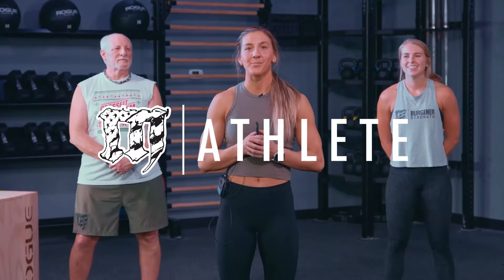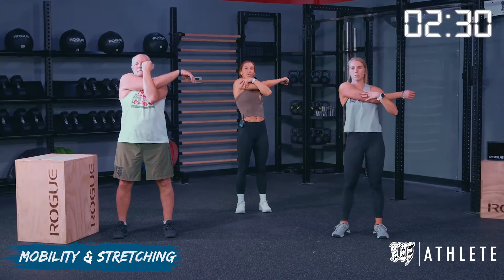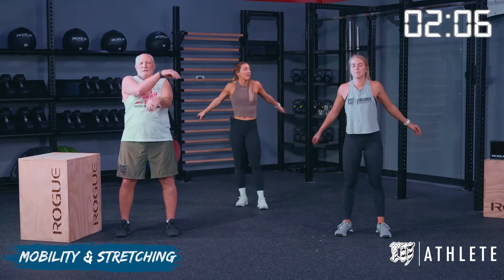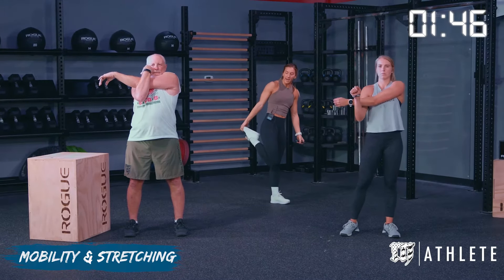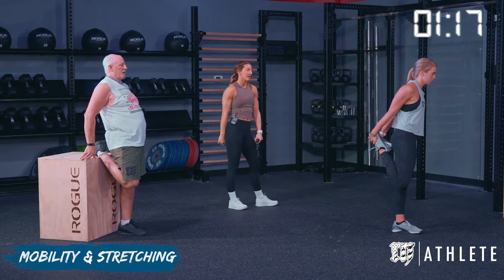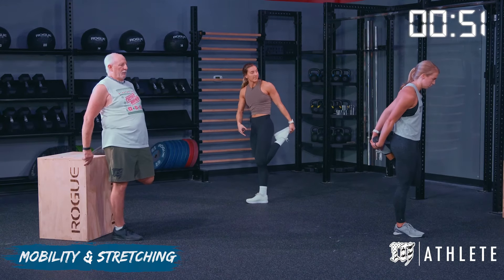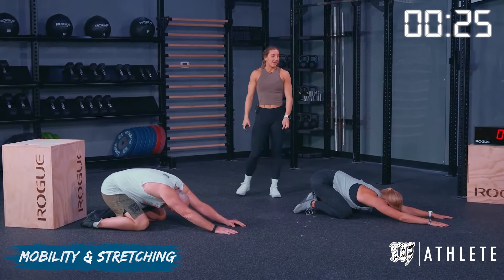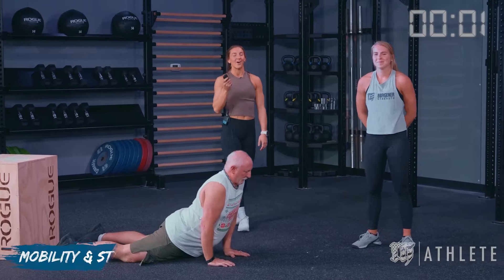3 Minute Shoulders & Hamstrings Mobility & Stretching | Cooldown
Today we have a 3-minute cooldown for you, designed to recover your shoulder & hamstrings with some mobility and stretching!